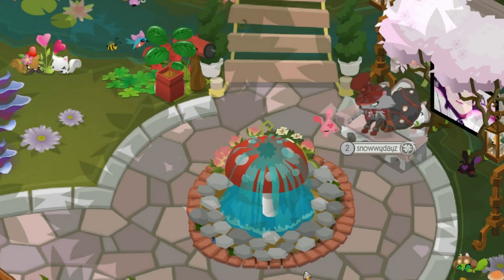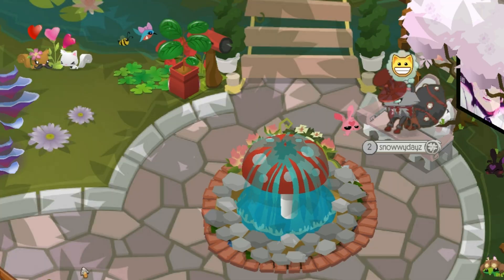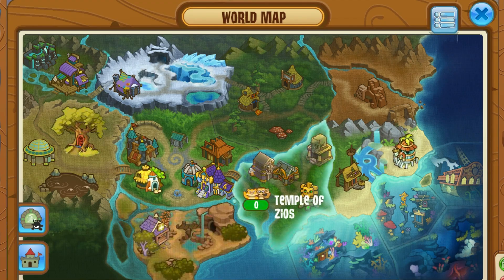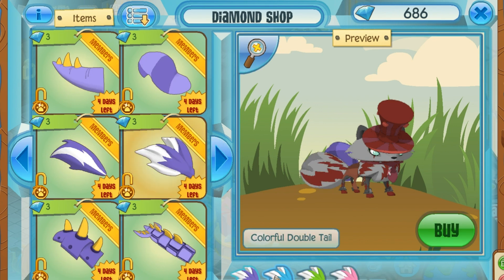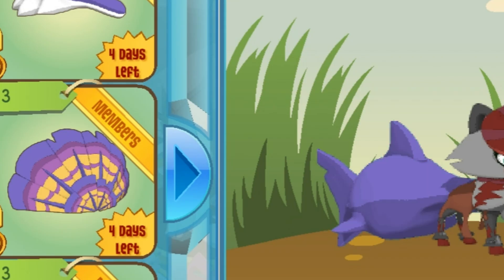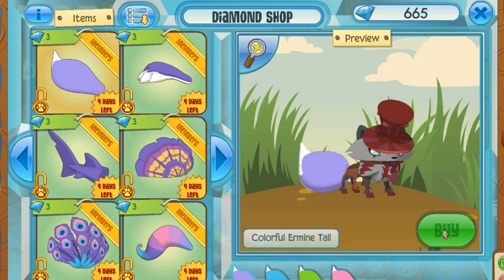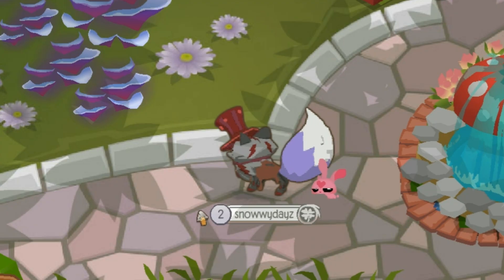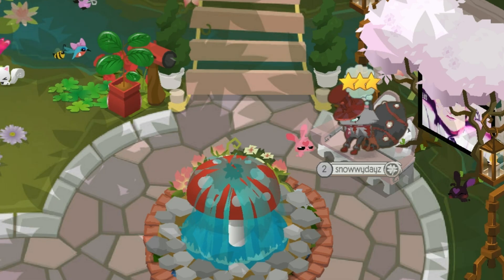Wild Weekends || New AJC Tails!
Hey everyone! It's here! So many new tail items so make cool outfits with :D!

Thumbnail Assets: Animal Jam Archives
Some images used were collected from Google Searches